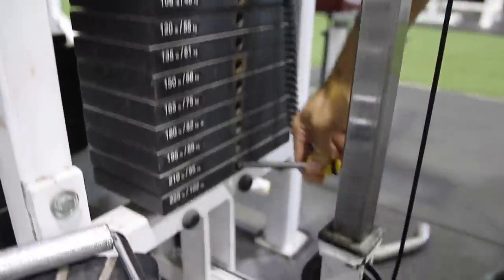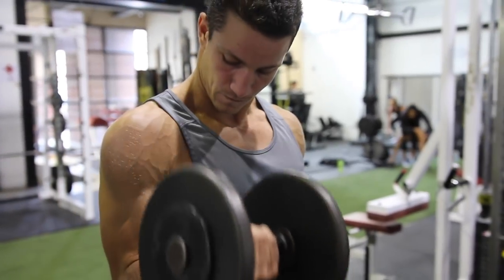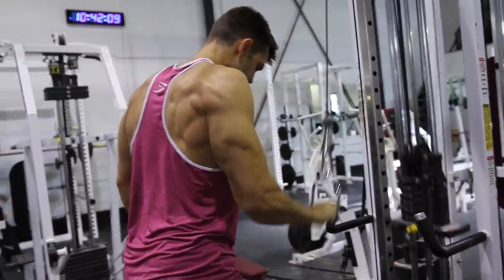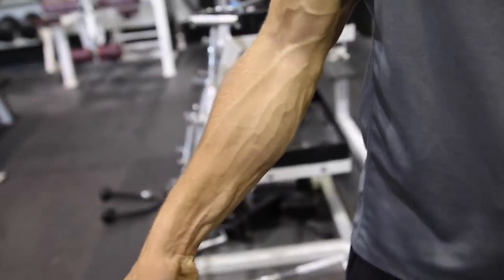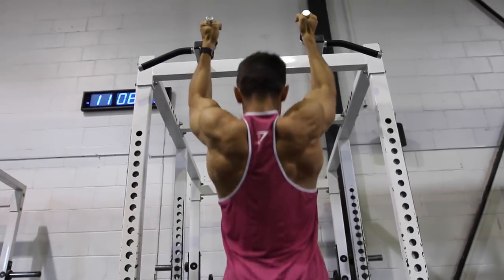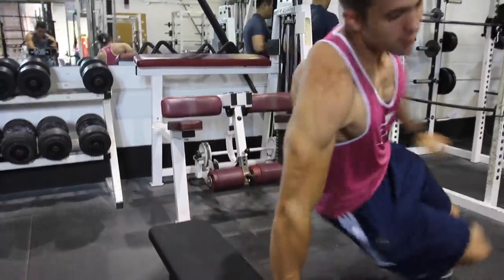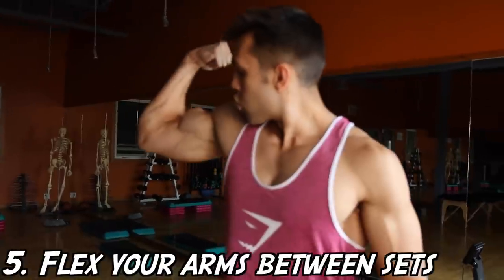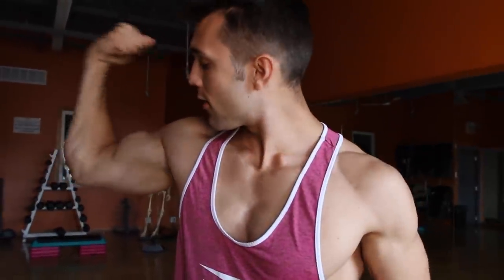How to Get Bigger Arms with These 5 Tips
It's time that you grow some Colossus arms using these 5 tips!

BOOK FREE INFO SESSION:
➢ colossusfitness.youcanbook.me